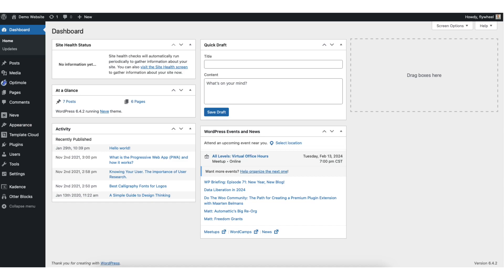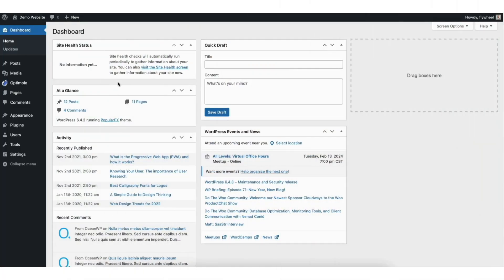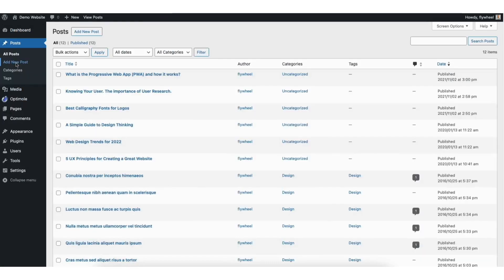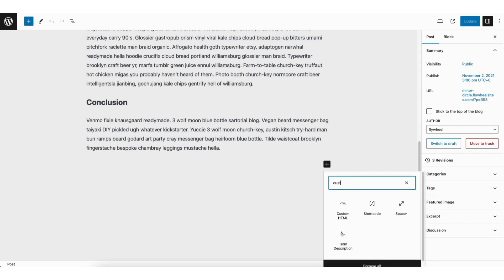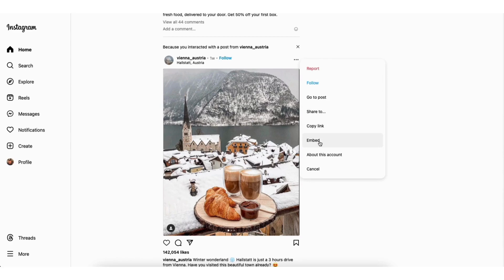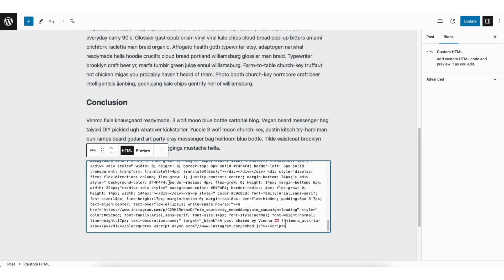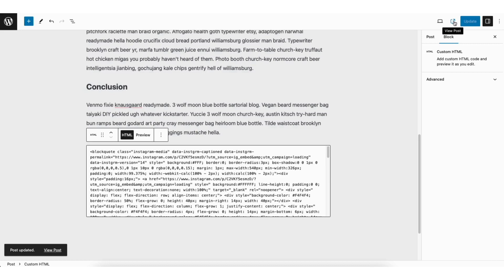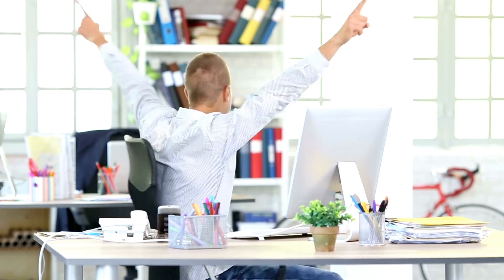How To Embed Instagram Post On WordPress 2026 🔥 - (FAST & Easy!)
Learn how to embed an Instagram post on WordPress step by step. Embedding an Instagram post in your WordPress website is a quick and easy process.

Let's get started. To start, I’m in the WordPress dashboard. Click Posts or Pages found in the left-side menu. The steps are the same whether you want to embed an Instagram post to a WordPress page or WordPress post. I’ll click Posts for this tutorial. Next, click edit under the page or post you want to add the Instagram post for.

Next, scroll down where you want the Instagram post to be embedded at. Click the plus icon. In the search field, type in Custom HTML. Select Custom HTML.

Now I’ll go to the Instagram post I want to embed. Click the three dots on the Instagram post you want to embed in WordPress. Next, click embed. You can select to include the caption or not. Next, click the copy embed code button.

I’ll now go back to the post. I’ll paste in the Instagram post embed code. You’ll see the preview tab here. If you click this, it’ll give you a preview of the Instagram post. Click back into the area and I’ll change it back to HTML. Next, click the update button to save the changes. Next, I’ll click the View Post icon to bring up a preview of the post. Scroll down to where you embedded the Instagram post and you’ll see the Instagram Post has been successfully embedded on the WordPress page or post.

That is how to embed an Instagram post on WordPress.

Help With WordPress:
Fiverr:

Premium WordPress Themes:
Themeforest: